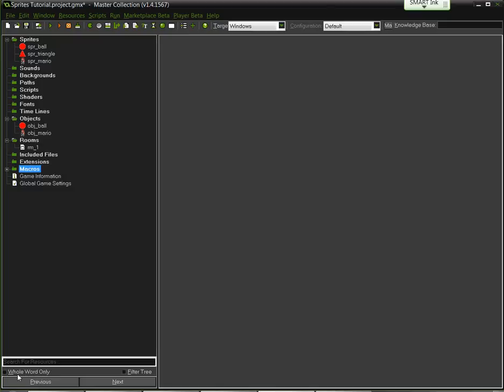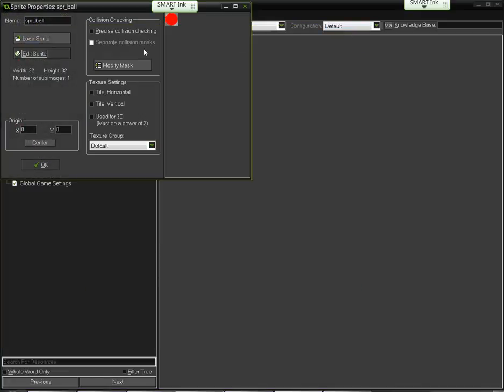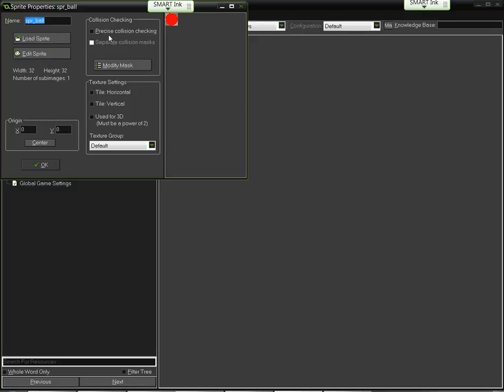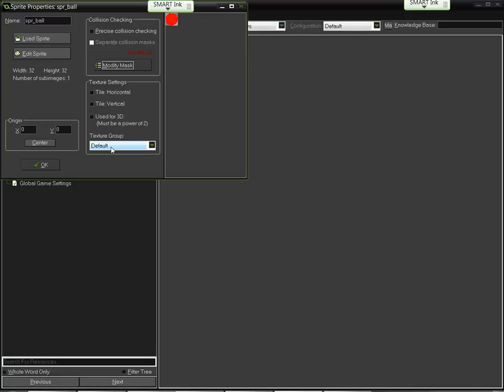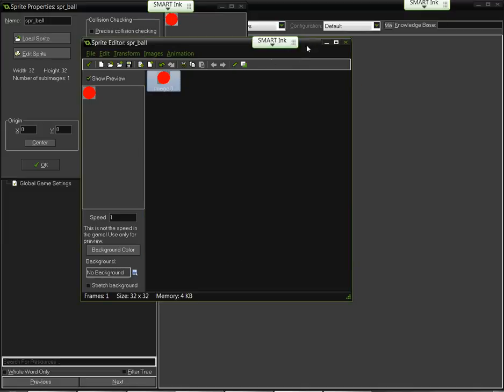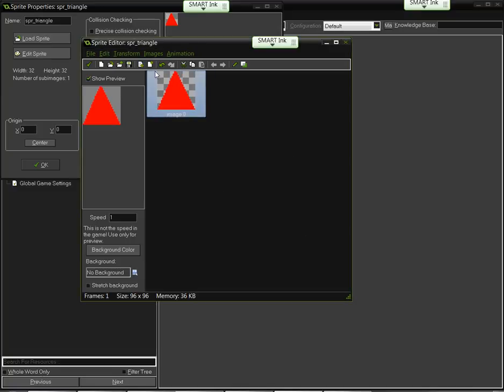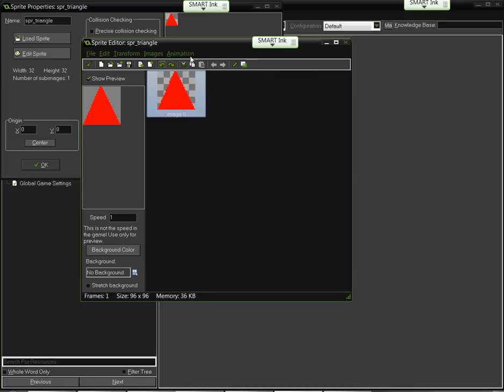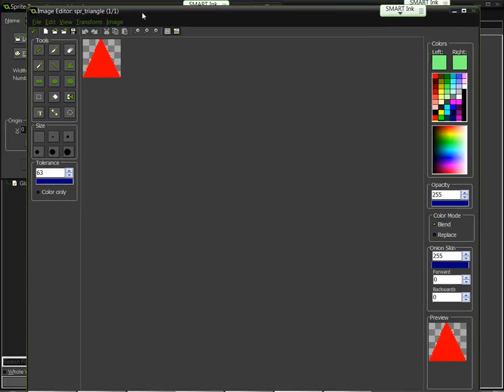Sprite tutorial 1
The basics of sprites in GameMaker Studio.